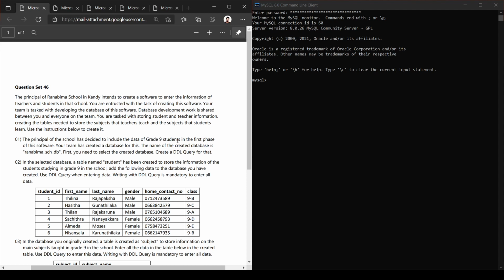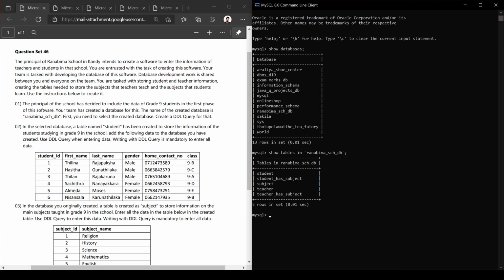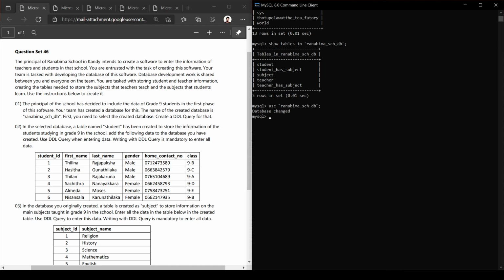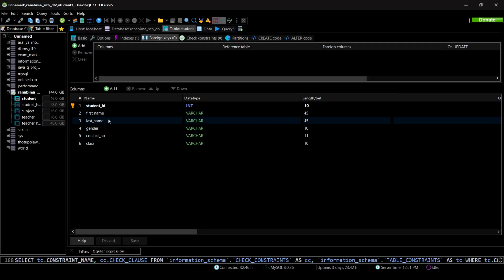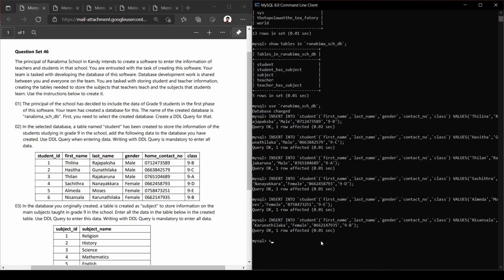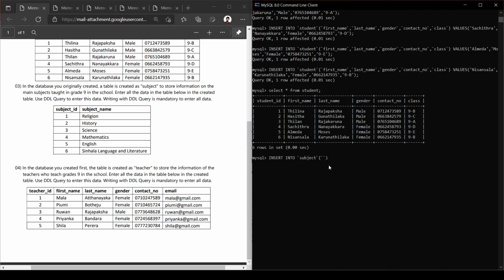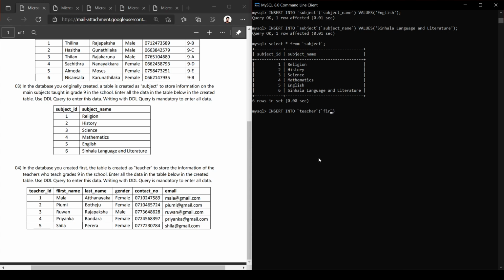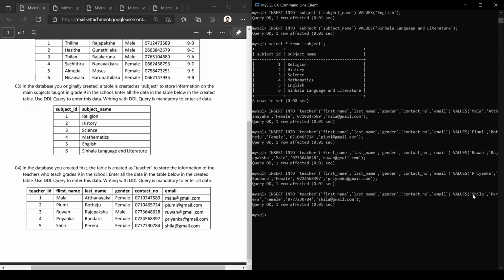DBMS Question Session Task No 46 | 1st Year | Semester 01 | Java Institute | Venura Prabath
Project: Explain how to insert data into tables created using DDL Query.